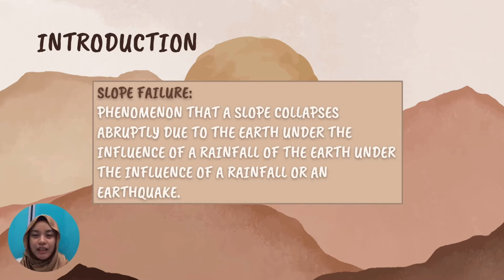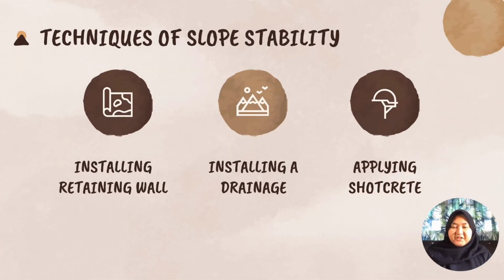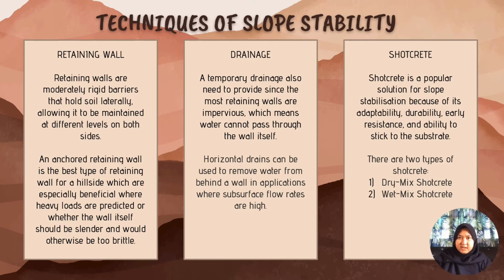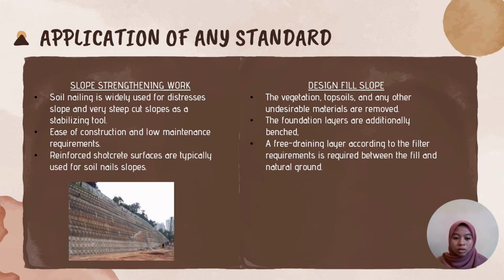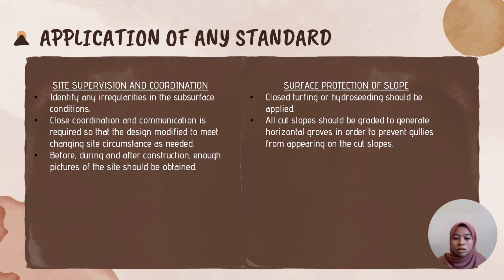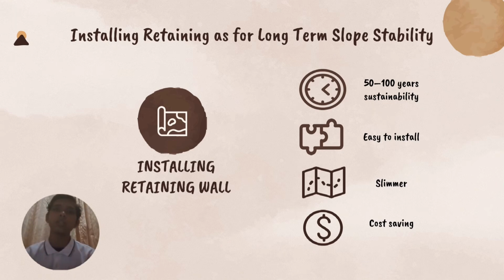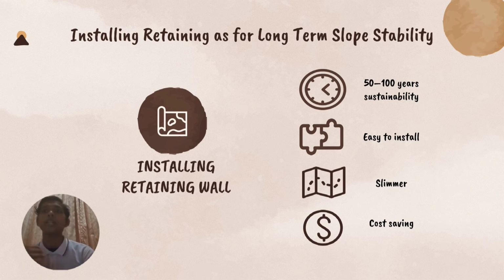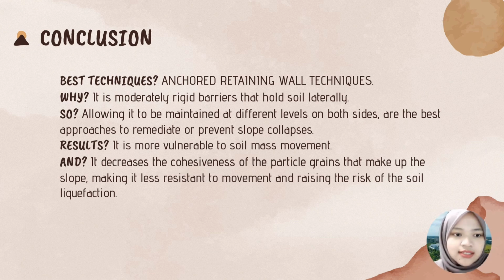SLOPE REMEDIAL TECHNIQUE (SLOPE STABILITY) GROUP 6